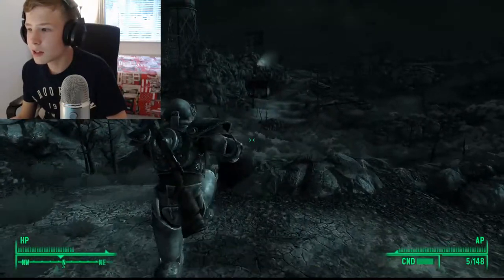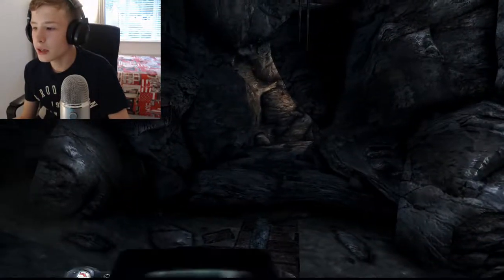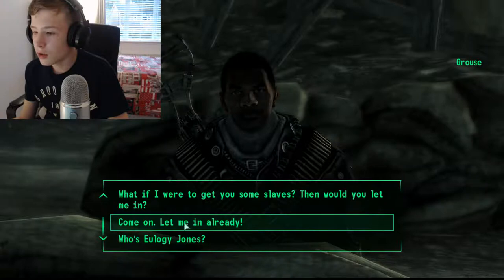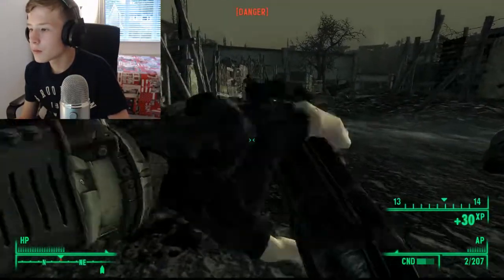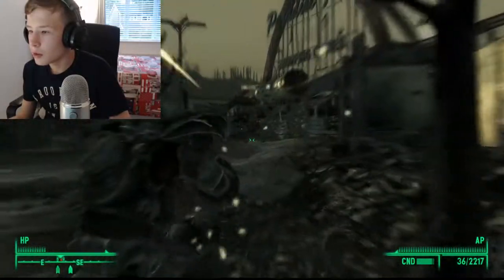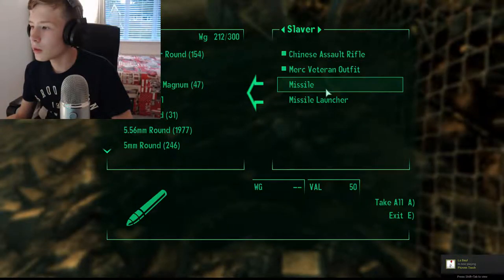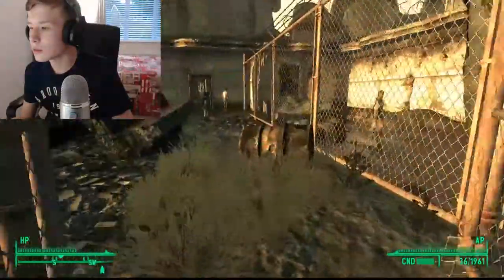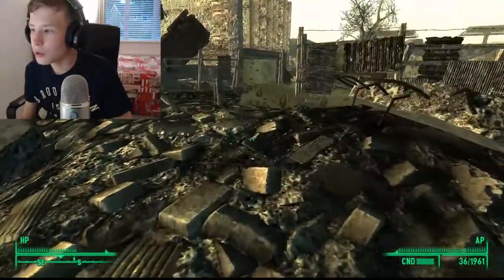Fallout 3 | Campaign | Episode 6 | PC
Guides -

Artist Links -
(Ignore)